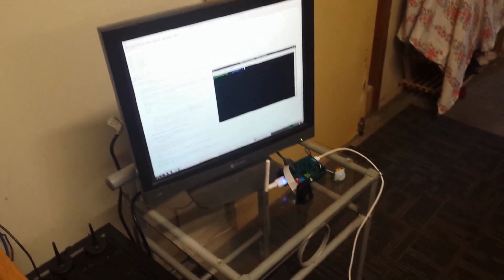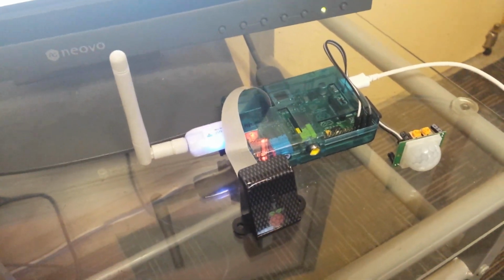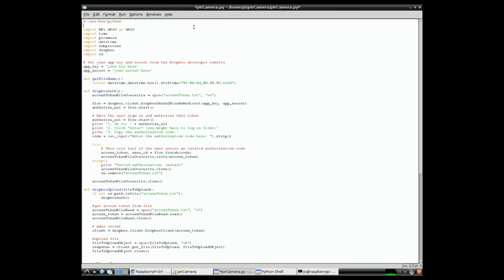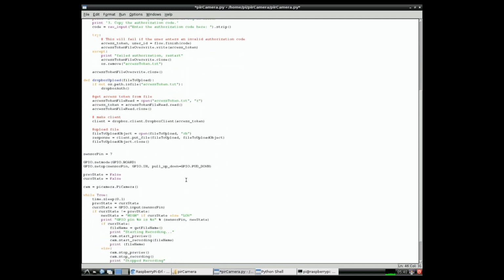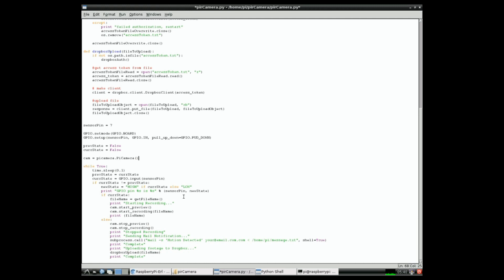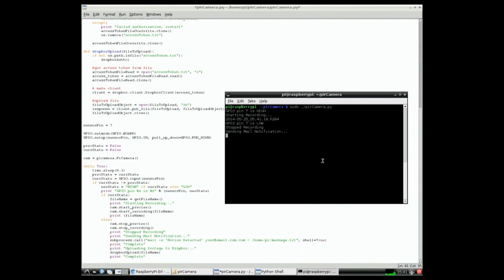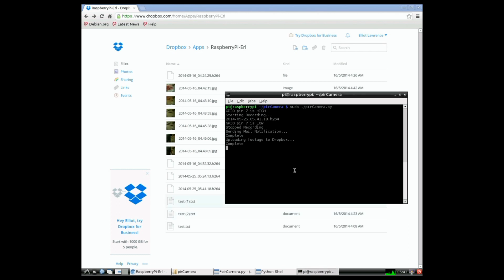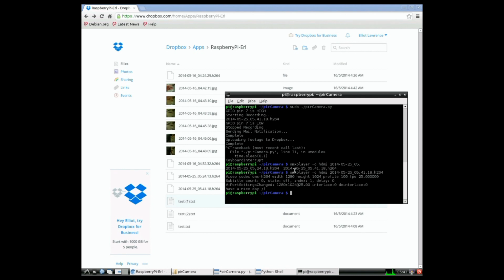Motion Activated Surveillance System using a Raspberry Pi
Demo: 3:14

My team's motion detection system using the Raspberry Pi along with a PIR sensor and Camera Module. The PIR sensor detects motion and starts recording using the Camera. Once it stops detecting motion, an email notification is sent and the file is uploaded to Dropbox.